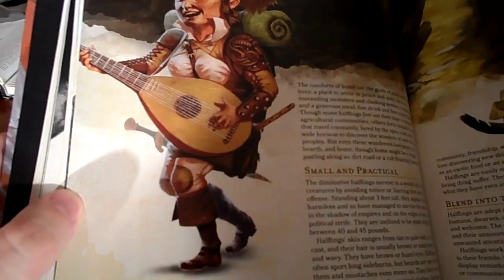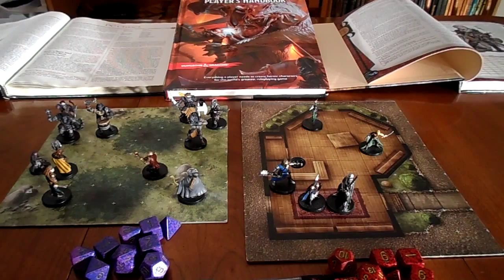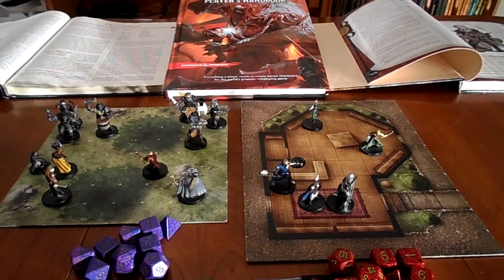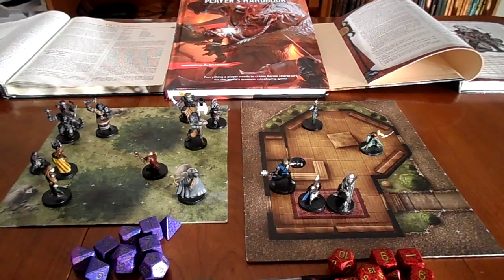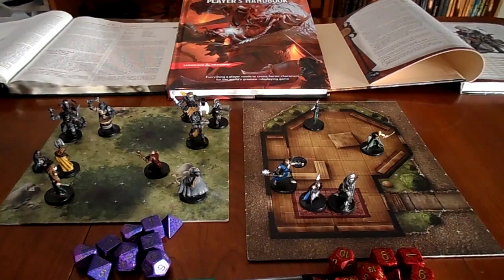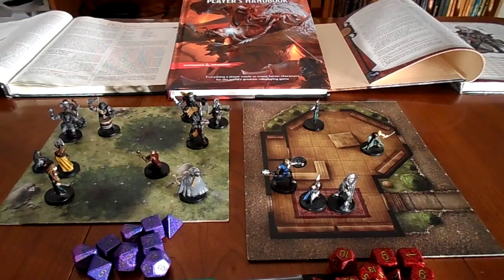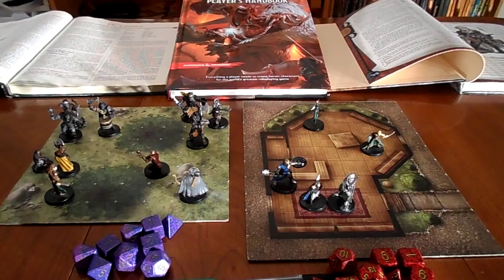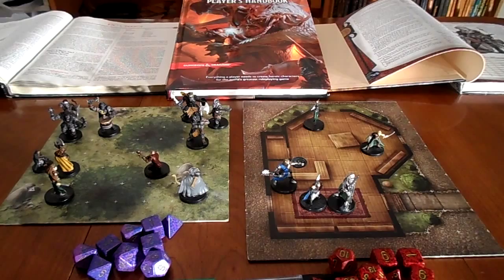D&D 5th Edition Classes Episode 2: The Bard part 1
Historically the Bard was the class everyone wanted in the party, but never wanted to play. Has 5th Edition finally made the Bard not suck?